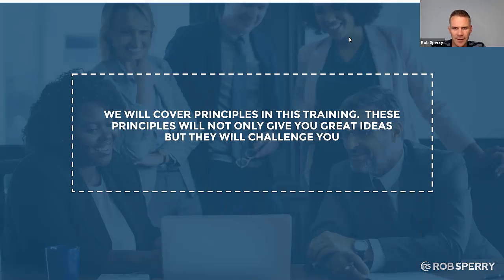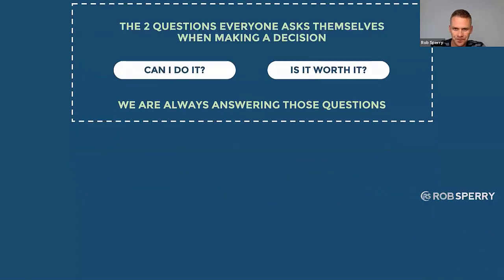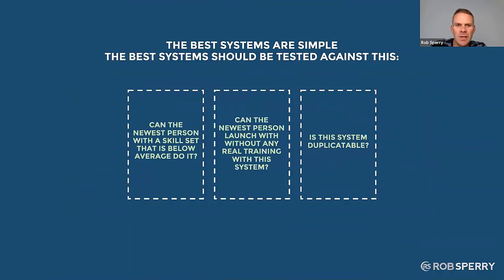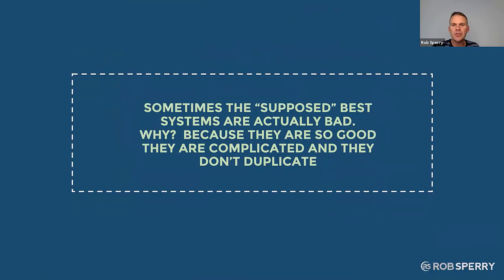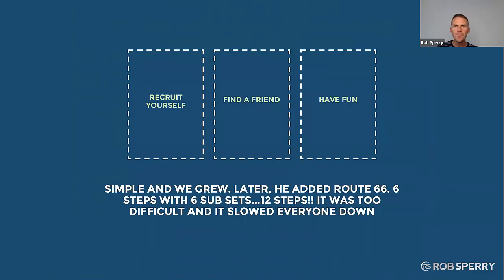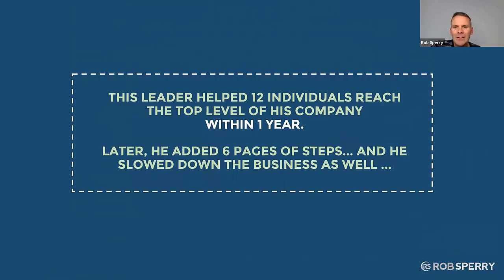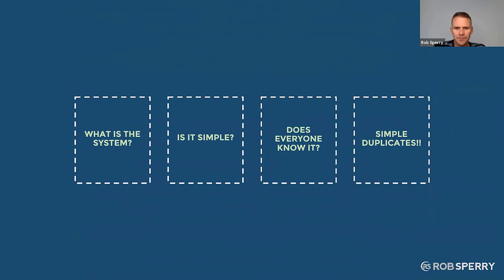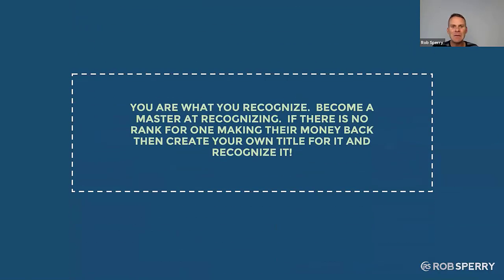Taking Your Duplication System to the Next Level (ADVANCED) - Network Marketing Tips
Welcome to the "The Game of Networking" YouTube channel. Throughout this video, you will know how to take your Duplication System to the Next Level and you will also get some Network Marketing Tips. Why duplication is essential for your Network Marketing business. Duplication allows you to keep building a larger business without having to drag everyone on your team by the hand. But how do you actually go about creating duplication?

Well, there are three steps you can use to create duplication.

The FREE Webinar to discover how to use ATTRACTION Marketing to attract warm leads

My mission is to train you on the mindset, skills, and systems to have lasting success in network marketing. I will focus on social media strategies, recruiting techniques, and duplication methods to help take your network marketing business to a new level. I was voted the #1 coach in all of the network marketing per Business for Home in 2017 and will share with you the NEWEST strategies to help you crush your business.

Rob Sperry has been recognized by top publication, Business For Home, as the #1 trainer for 2017 in the network marketing industry. In his first year in the industry, he reached the highest level in a multi-billion dollar company. Conquering new heights Sperry became the co-creator of a new brand.  This brand was a spin-off from a $3 billion dollar company (total sales) and launched with a million dollars in sales, in just the first month. After this success, Sperry was instrumental in bringing two top companies together, thus creating one of the largest mergers in the network marketing industry. Due to his expertise, he has been featured in national and international books, podcasts, blogs, articles, and magazines specific to finding success in network marketing. His podcast has now been downloaded by 83 countries.